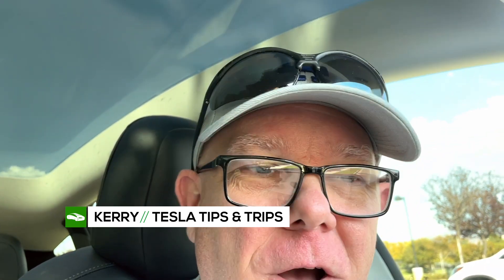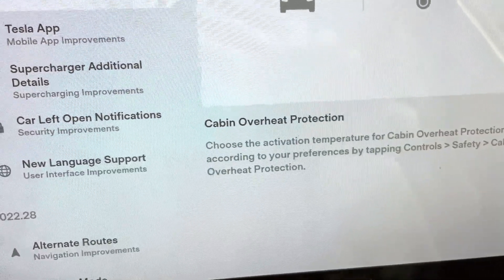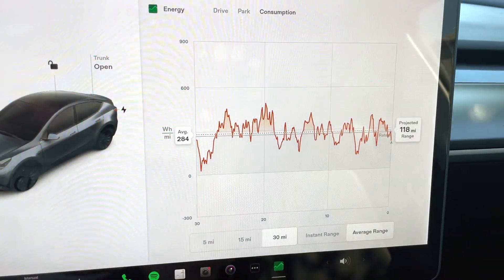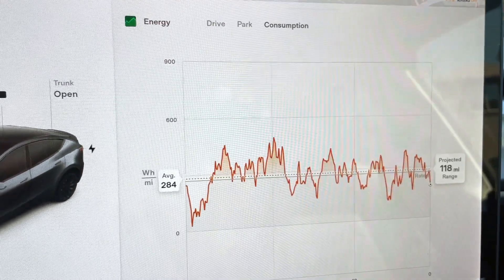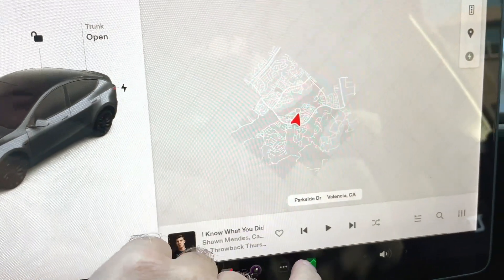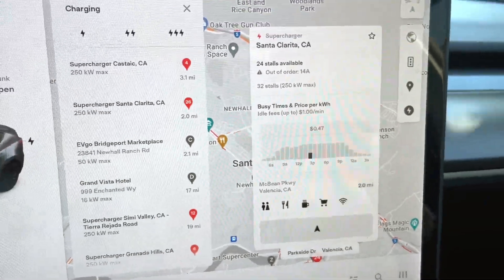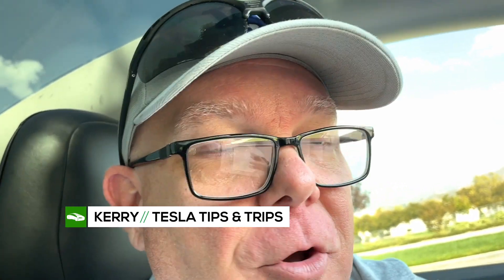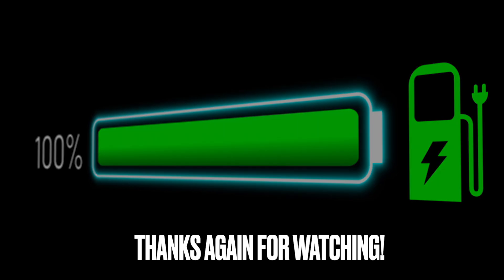Tesla Software Update 2022.36.2 New Energy App, Supercharger Details, Cabin Overheat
We review the latest Tesla Software Update 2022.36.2 featuring an all new Energy App, Cabin Overheat Protection Temperature Choices, Supercharger Additional Details, Car Left Open Notifications and more.

We cover topics like:
Tesla
Tesla Cybertruck
Cybertruck
Model 3
Model Y
Performance
Supercharging
Superchargers
V2 Supercharger
V3 Supercharger
Urban Supercharger
Software Updates
Tips
Trips
Road Trips
Elon Musk
How to
Tricks
Chademo
CCS
Adapters
J1772
EV Charging
FSD
Full Self Drive
Sentry Mode
Sentry Mode Live Cam
Wall Connector
Mobile Connector
Nema 14-50
Accessories